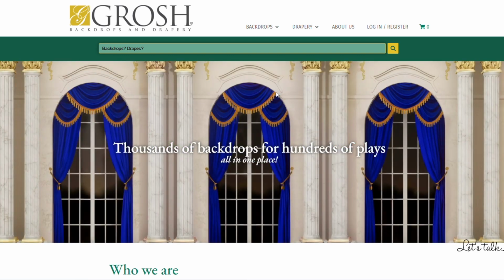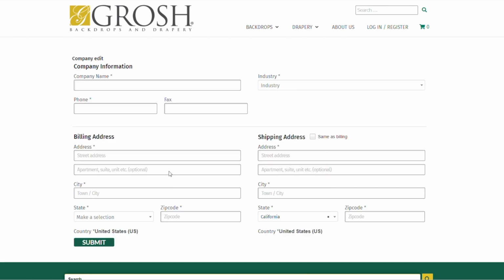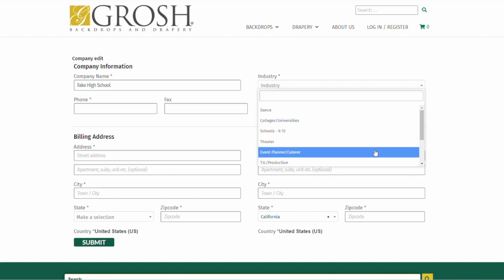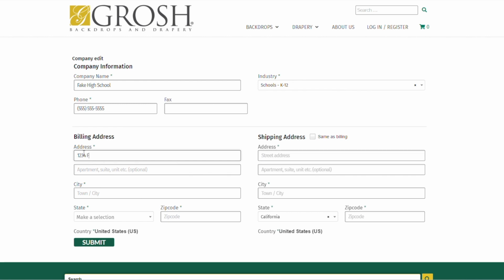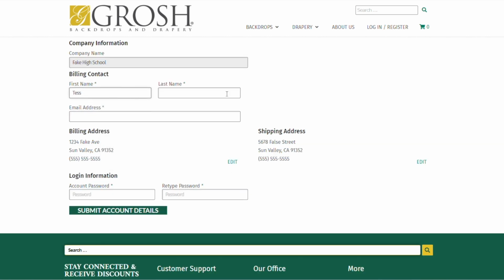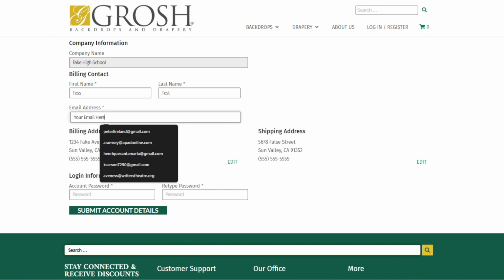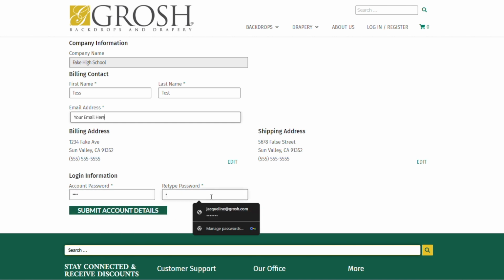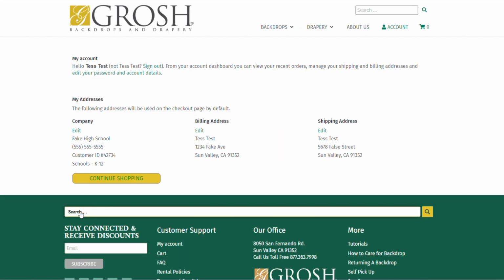How to Create an Account on Grosh’s Website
If you want to order one of our beautiful backdrops, you need to have an account on our website. Wonder how to make it? Follow this simple, step-by-step tutorial to create an account and start looking for your perfect backdrop today!

Read our step-by-step tutorial on how to create an account on our

Grosh Backdrops and Drapery is the leading supplier of the finest quality backdrops, theatrical curtains, and drapes. Hand-painted by our dedicated artists in our studio in Los Angeles, California, or printed using modern printers, our backdrops are available either for rent or purchase.

0:00 - How to Create an Account on Grosh’s Website
0:10 - Step 1. Go to Log In/Register
0:22 - Step 2. Enter Your Info
1:01 - Step 3. Submit
1:06 - Step 4. Enter Contact Info
1:19 - Step 5. Create a Password
1:28 - Step 6. Submit Account Details
1:33 - My Account Page
1:50 - Do Not Hesitate to Reach Out If You Need Help

Transcription:
Welcome to grosh.com. Here's a visual step-by-step tutorial on how to create an account and rent our beautiful backdrops.

First, you will need to go over to the login register.

Below the login menu, click on Create an account.

This is the first page of our account information page. You will need to fill out your company name and the industry you're in, for example, a dance company, theater, or K-12 school. Then you will need to add a phone number.

Next, you will need to fill out your billing address. This is the address your payment method is billed to. If your shipping address is different from your billing address, you will need to add that next.

Be sure to double-check your ZIP codes.

Click submit once all the information is correct.

Finally, you will create a password for your account. If at any time you need help accessing your account, please give us a call, and our team will be happy to help you.

Once you are finished on this page, you will hit Submit Account Details. You will then be redirected to the My Account page. This page will be where you can access your orders once you place them, your current billing and shipping addresses, and your current company information.